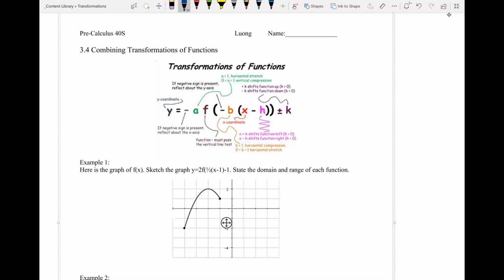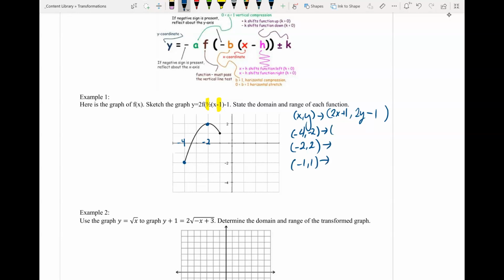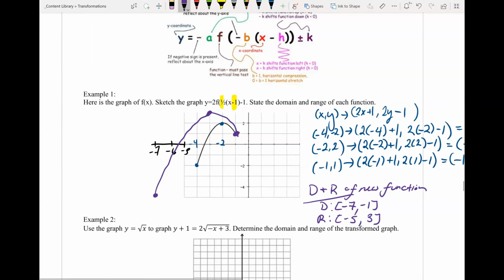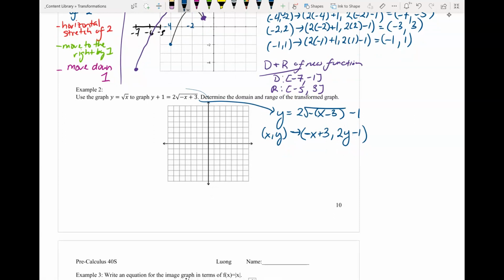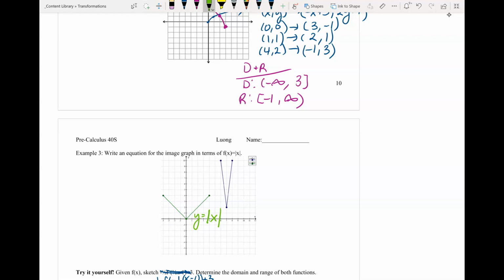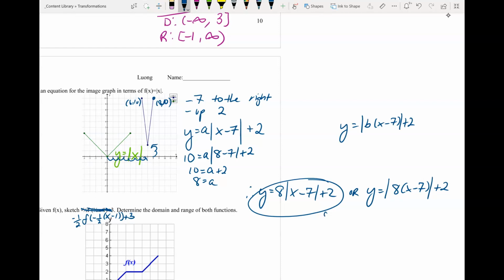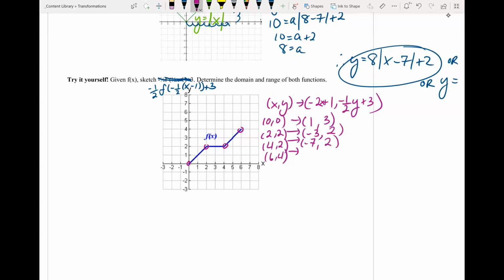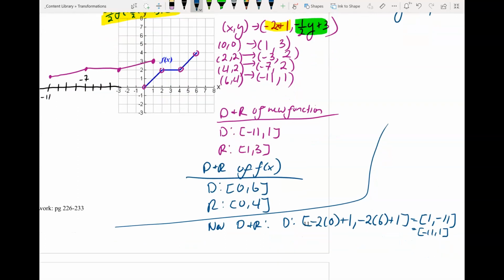Combining Transformations of Functions